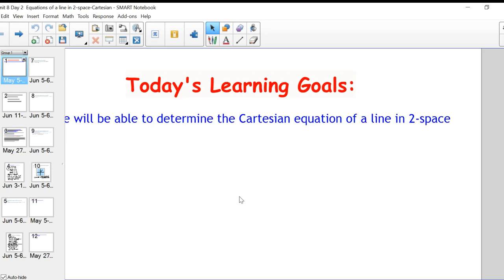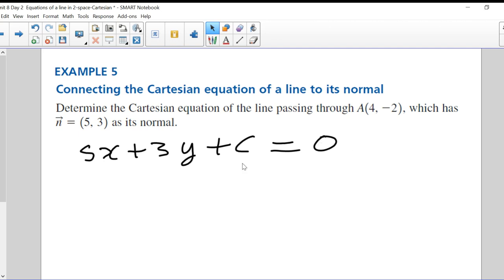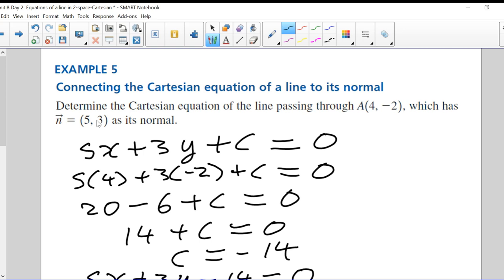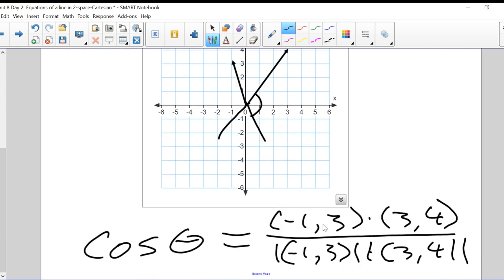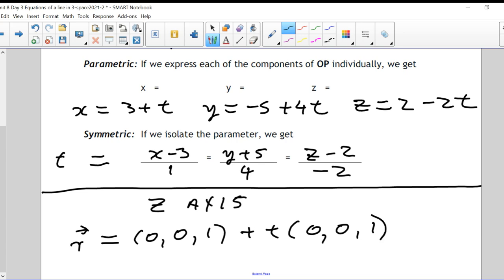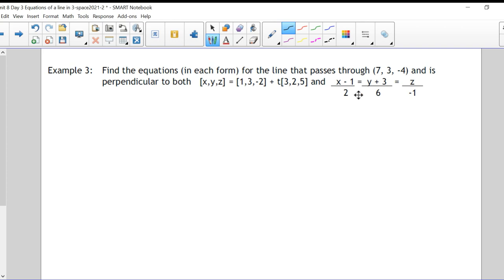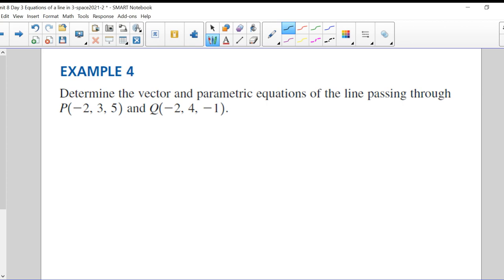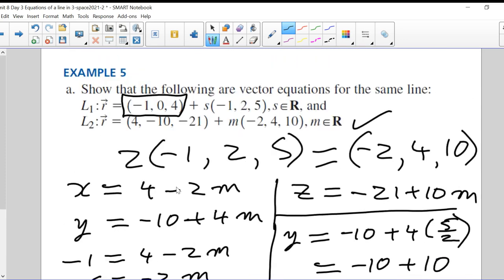Equations of lines in 3 space